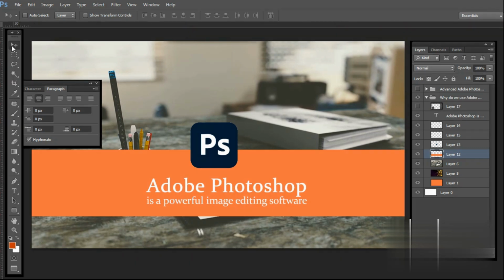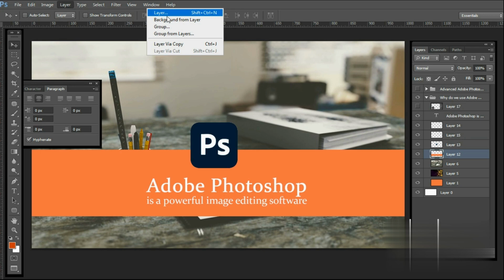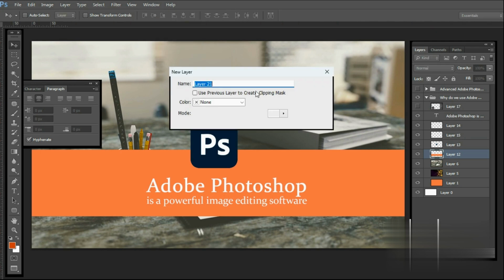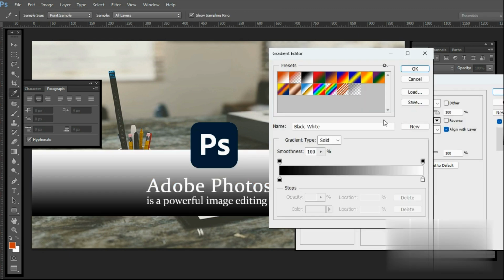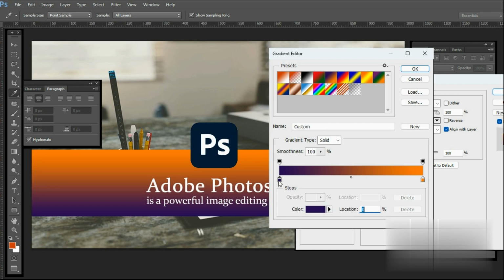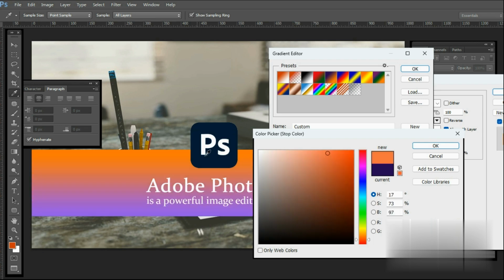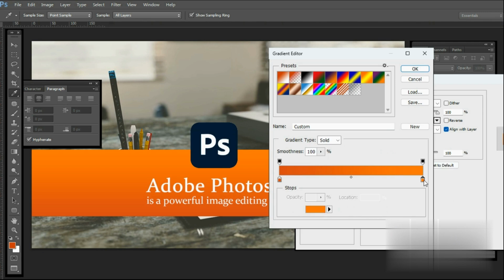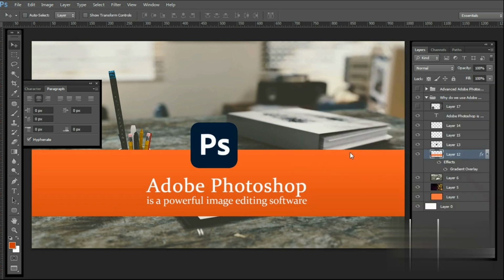Why Do We Use Adobe Photoshop?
Welcome to MindfulMakersOfficial! In today’s video, we’re diving into the world of Adobe Photoshop and exploring why it’s the go-to tool for graphic designers, photographers, and creatives everywhere.

Why Adobe Photoshop?

Versatile Editing Tools: Photoshop offers an extensive range of tools for editing images, from basic adjustments to advanced techniques. Whether you're retouching photos, creating digital art, or designing graphics, Photoshop has the tools you need.

Powerful Layering System: With its advanced layering capabilities, Photoshop allows you to work on different elements of your design independently. This flexibility makes it easier to manage complex projects and make precise adjustments.

Advanced Filters and Effects: Photoshop’s filters and effects can transform your images in creative ways. From artistic effects to realistic enhancements, these features help you achieve professional-quality results.

Creative Freedom: Photoshop provides a canvas for limitless creativity. With its vast array of brushes, textures, and tools, you can create everything from simple edits to intricate designs.

Industry Standard: As the industry standard for image editing and design, proficiency in Photoshop is a valuable skill for professionals. Its widespread use ensures compatibility with various formats and collaborative projects.

Extensive Resources and Tutorials: The large community of Photoshop users means there are countless resources, tutorials, and plugins available to help you learn and enhance your skills.

Get Started with Photoshop: If you’re new to Photoshop, don’t worry! We’ll guide you through some basic tutorials and tips in future videos.